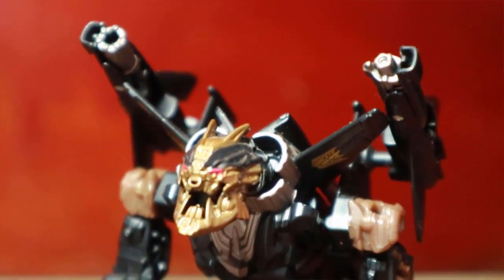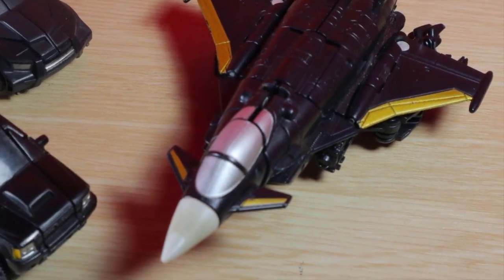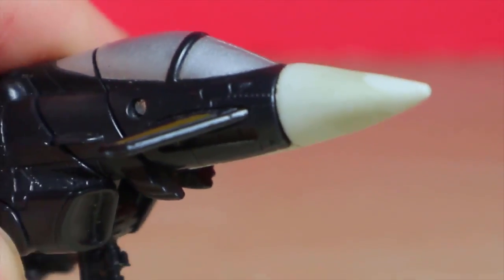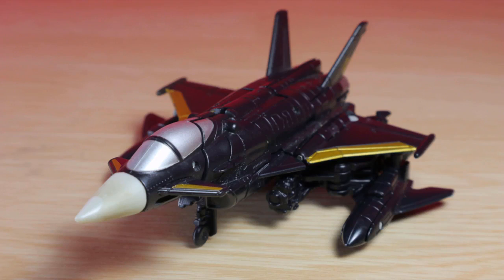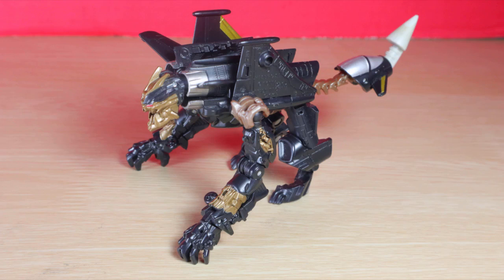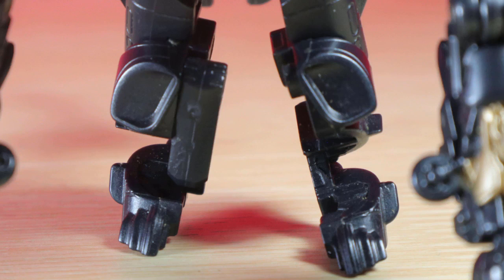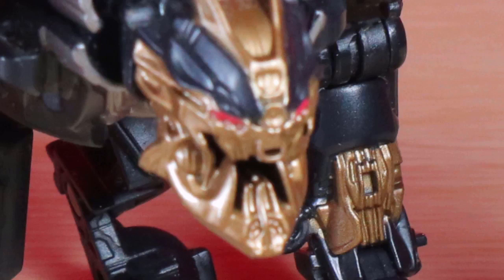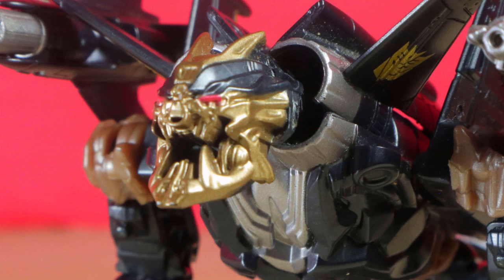TRANSFORMERS: Dark of the Moon Cyberverse HATCHET | Canadia' Reviewer #266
Canadia' Reviewer Episode #266: Transformers Dark of the Moon Cyberverse Commander Class Hatchet.

Description: Decepticon Hatchet enforces his Commanders' wishes with merciless efficiency. Fast and heavily armed, this Decepticon is not to be underestimated. His four-legged robot mode allows for superior mobility on the galaxy's toughest terrain.